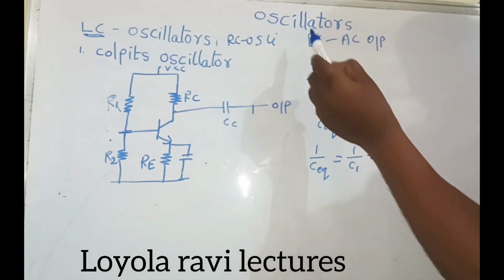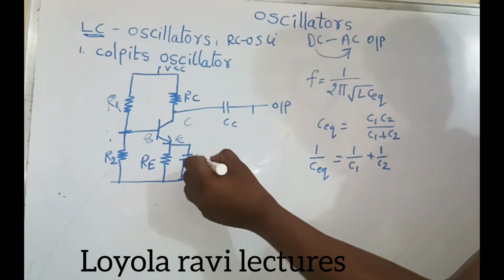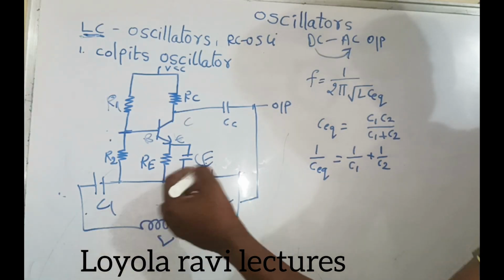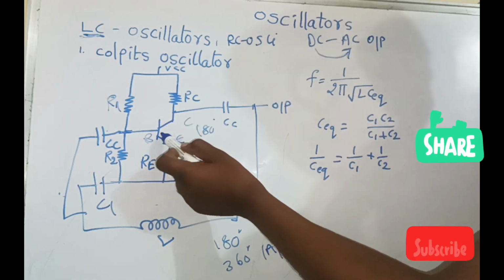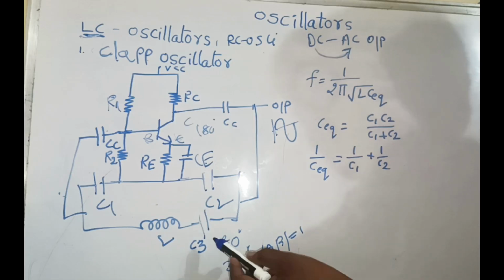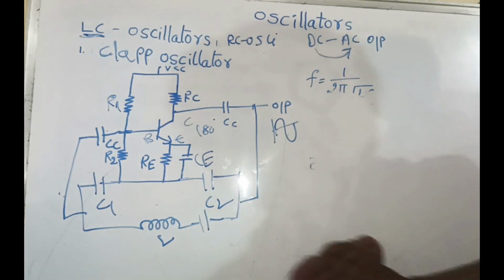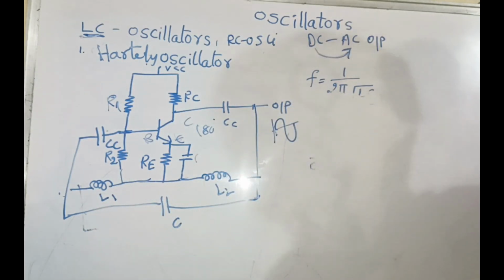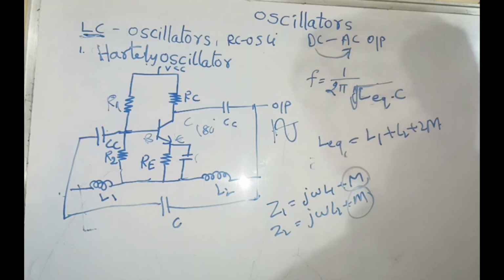Oscillators,LC- OSCILLATORS,COLPITS OSCILLATOR,HARTELY OSCILLATOR,,CLAPP OSCILLATOR